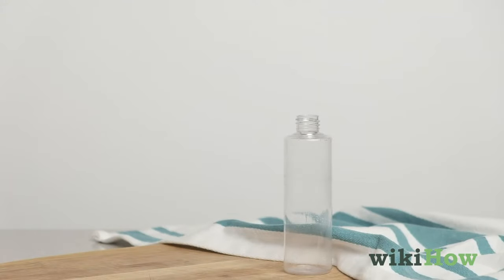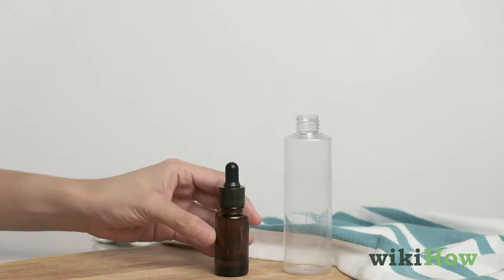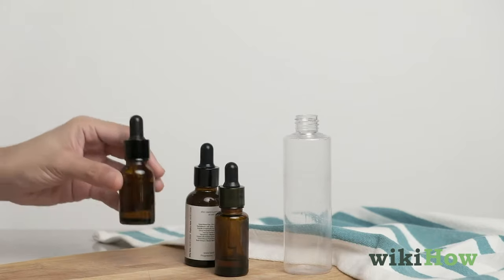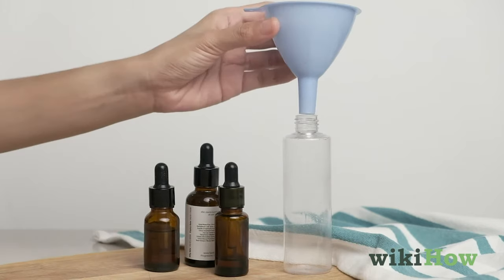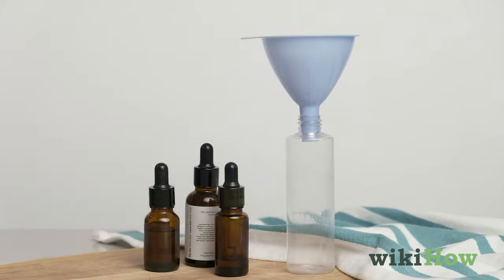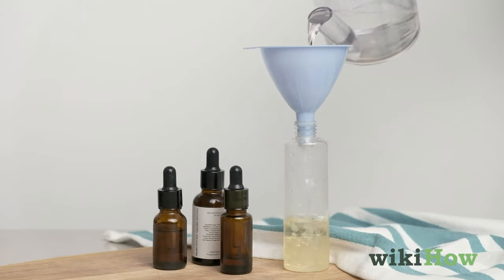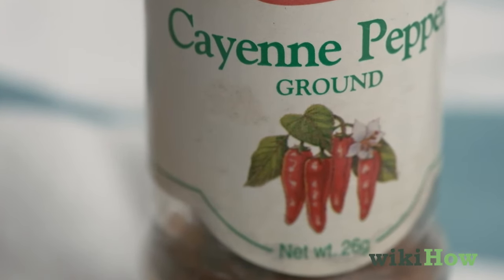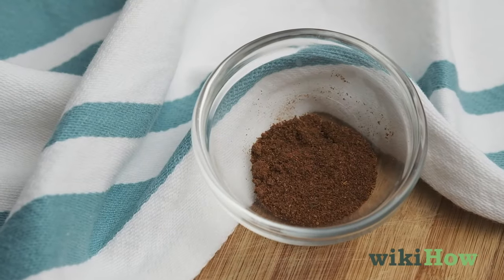How to Make Homemade Cat Repellent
Learn how to make homemade cat repellent with this guide from wikiHow